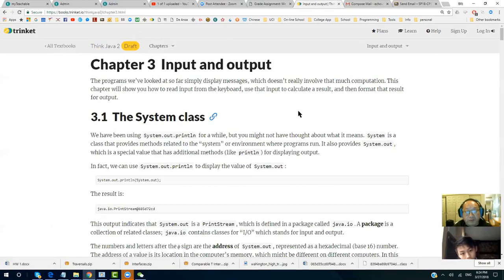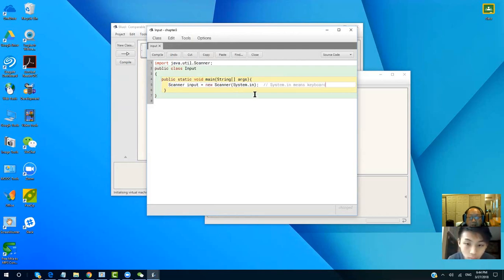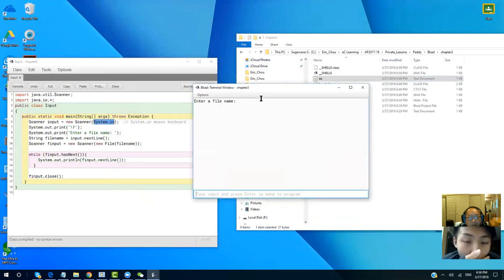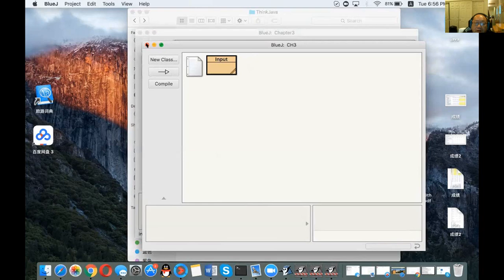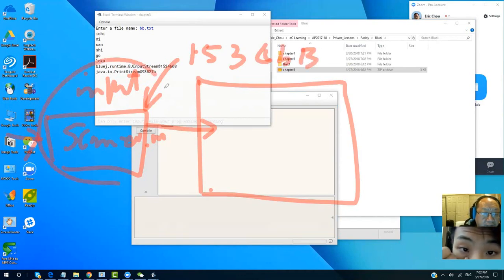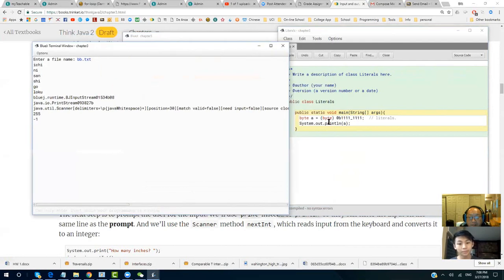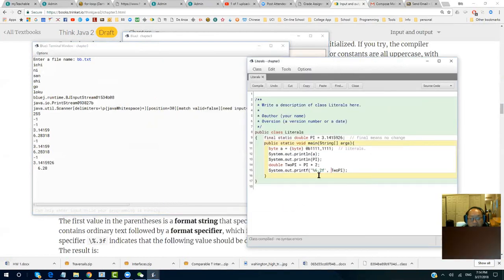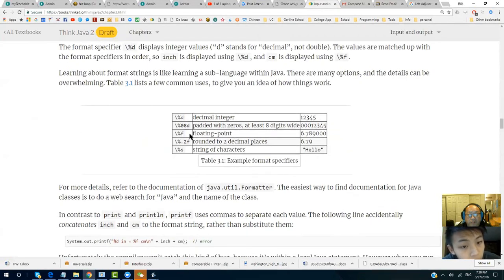Chapter 3: Input and Output P Version